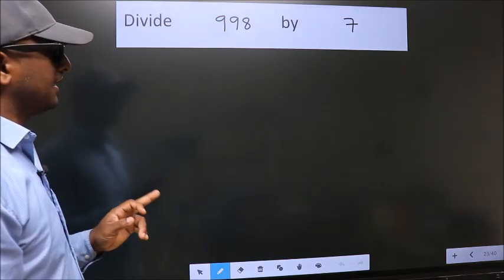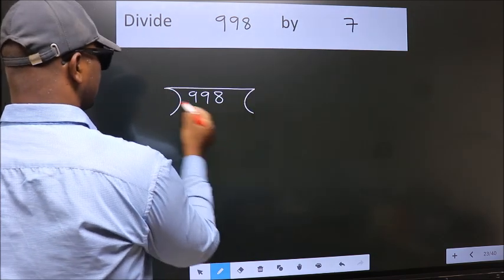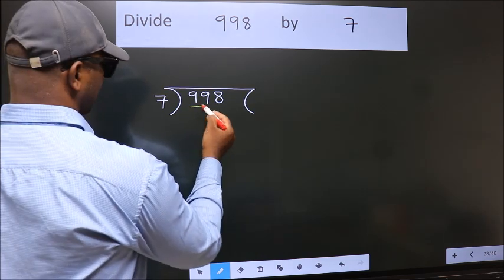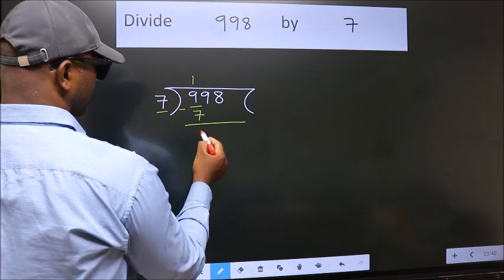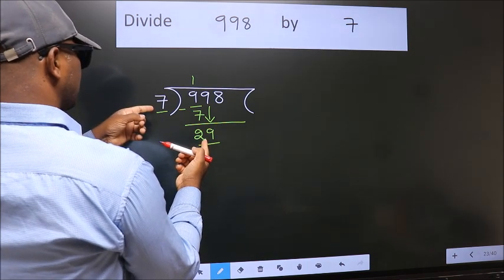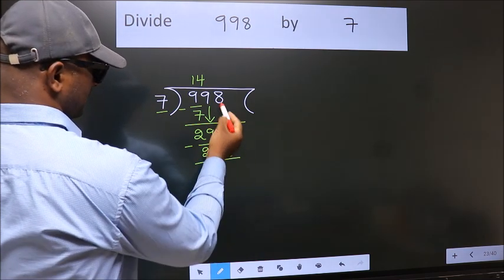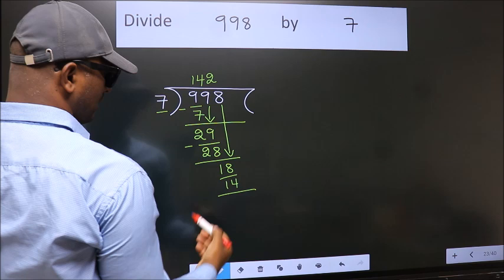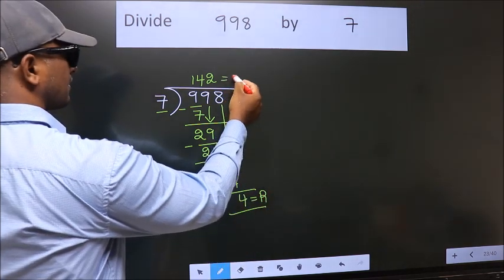Divide 998 by 7